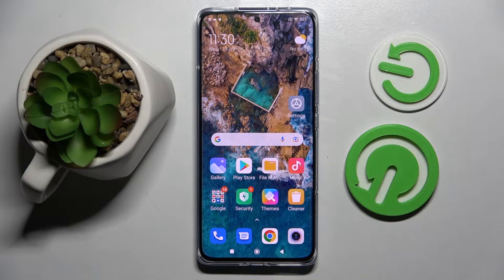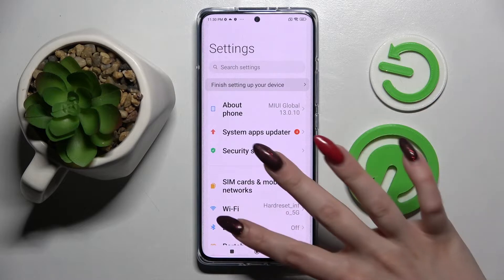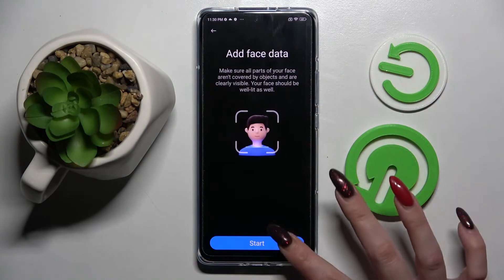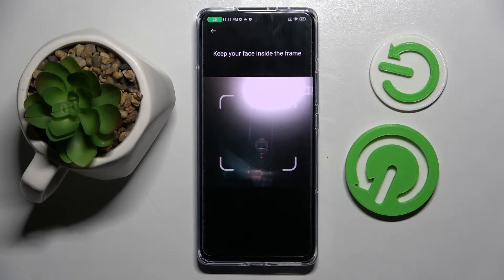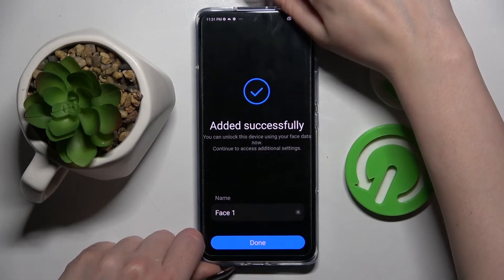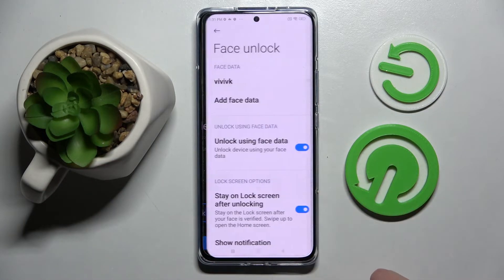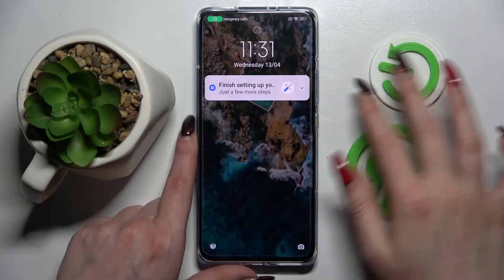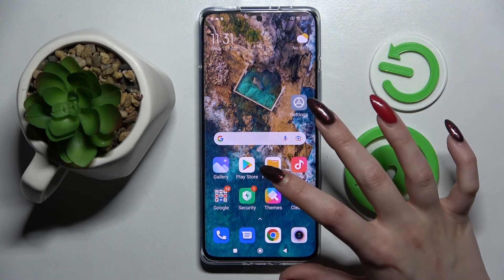How to Set Up Face Unlock on Xiaomi 12 pro – Use Face Recognition on Xiaomi 12 Pro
Do you want to check out how to set face recognition on Xiaomi 12 pro? Wondering how to use face unlock on Xiaomi 12 pro? We are coming with the video guide, where we teach you how to successfully add face unlock on Xiaomi 12 pro. If you wish to set up an alternative unlock method for your device, stay with us to learn how to easily enable face recognition in Xiaomi 12 pro. Let’s follow the above instructions and find out how to get access to the security settings to add a face lock to your iPhone. Visit our HardReset.info YT channel and get access to useful tutorials for Xiaomi 12 pro.

How to add face lock on Xiaomi 12 pro? How to use face lock on Xiaomi 12 pro? How to set up face recognition in Xiaomi 12 pro? How to set up face lock on Xiaomi 12 pro? How to enable face recognition on Xiaomi 12 pro?